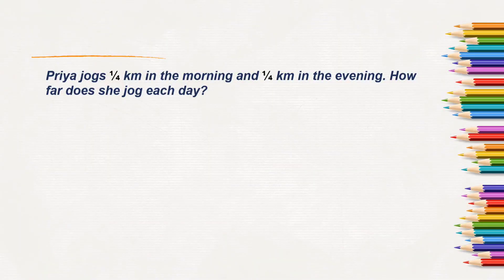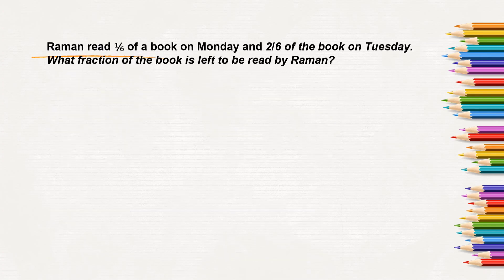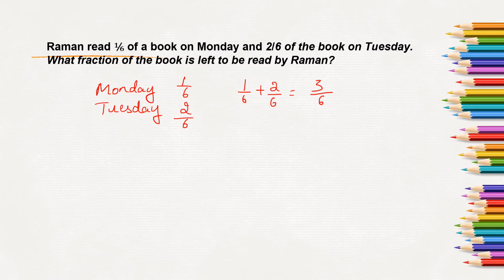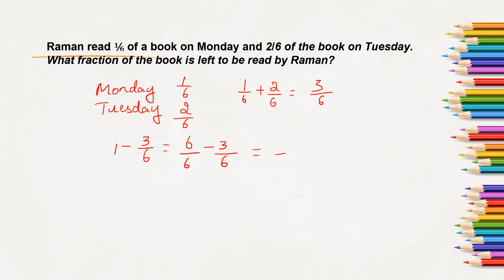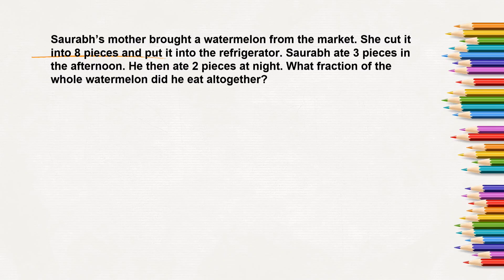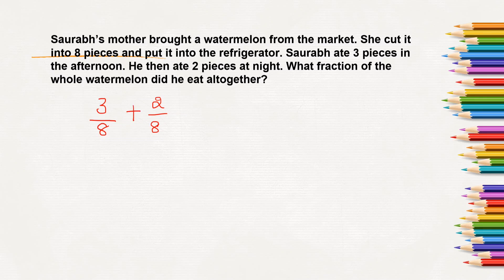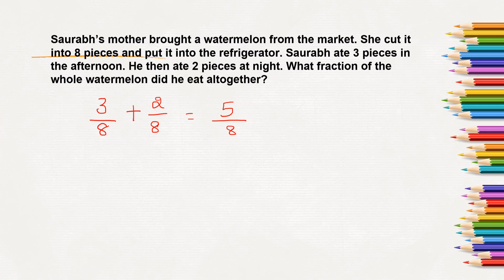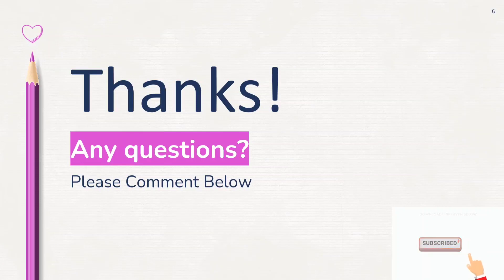Fraction class 4||Fractions in real life#cbse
In this video let us understand how to solve fractions in real life.
Fractions class 4
Fractions class 4th
fractions class 4 maths
fractions class 4 math

ace ncert classes